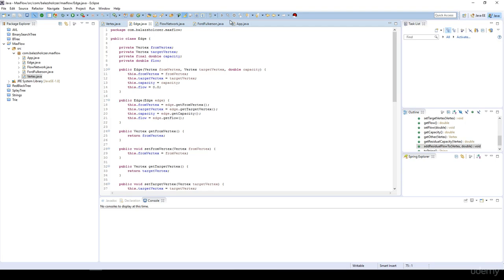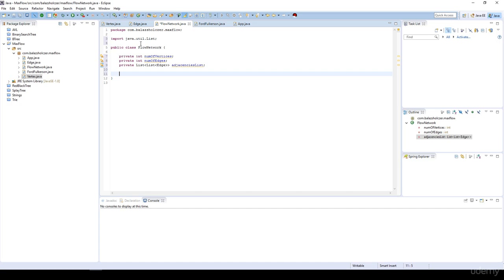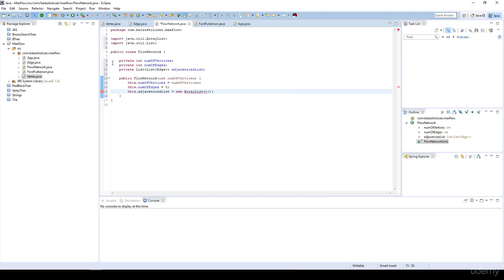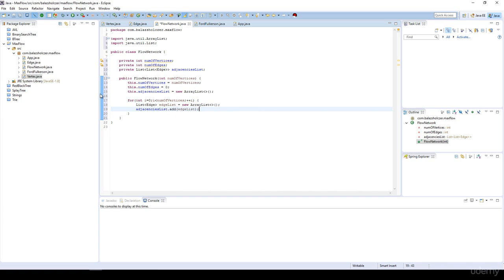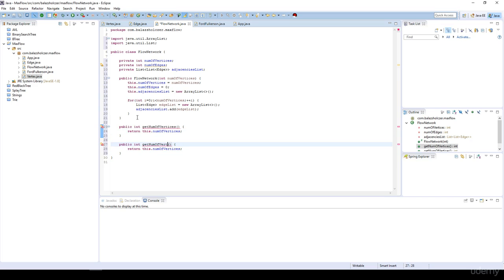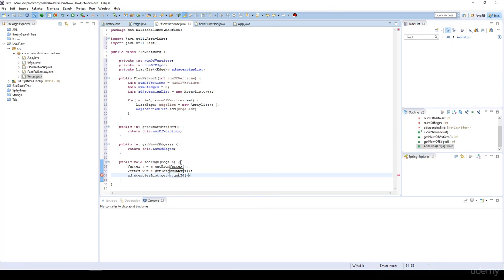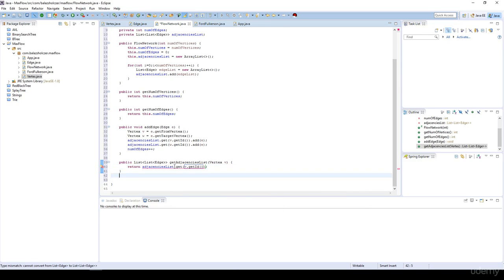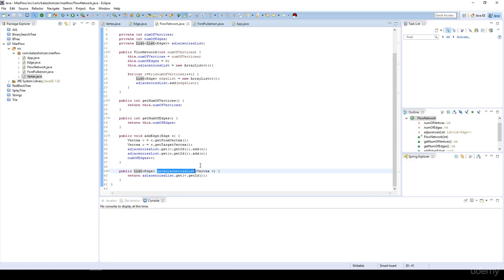062 Maximum flow implementation II FlowNetwork class | Computer Monk 🔴